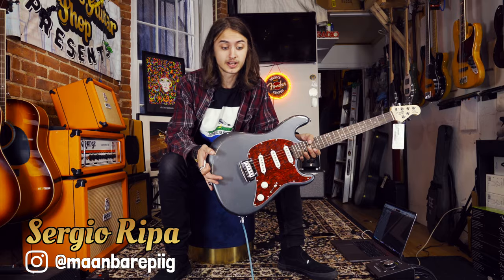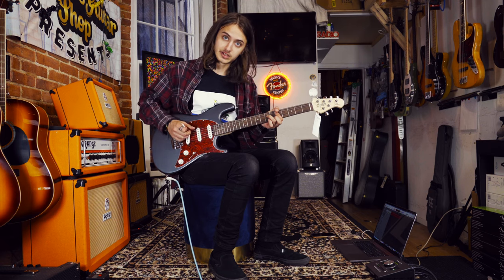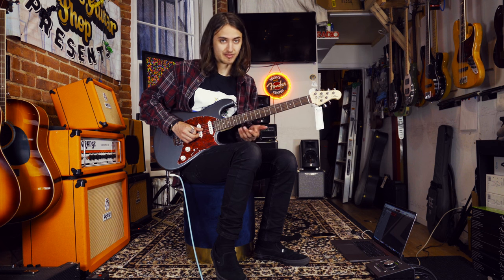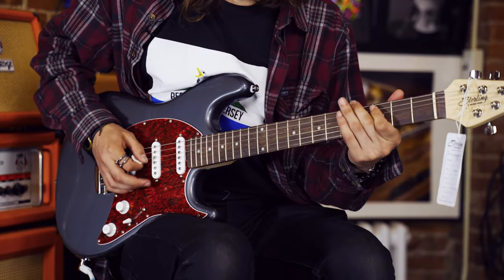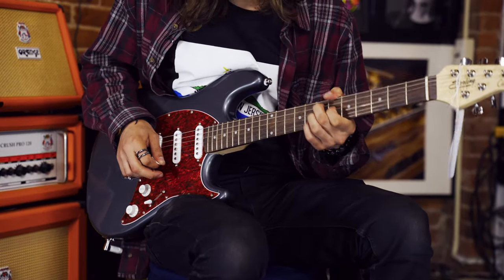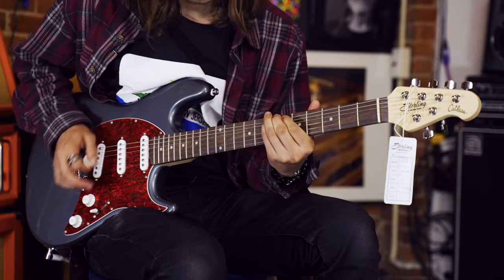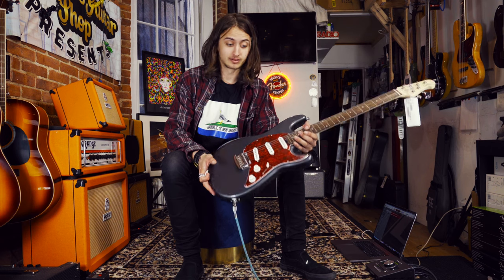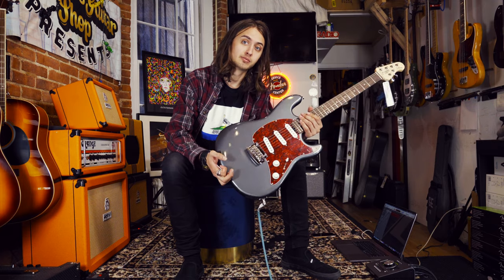What Cant This Guitar Do? | Sterling S.U.B. Series Cutlass SSS | Brothers Breakdown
Today we take a look at the incredibly versatile Sterling by Music Man Cutlass SSS. Sterling by Music Man is Music Man's budget-friendly line of guitars. They give you some of the best bang for your buck on the market today.

Come by and let us put one in your hands!